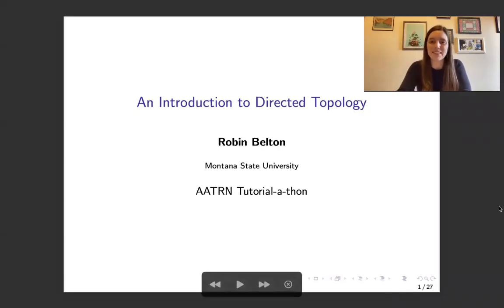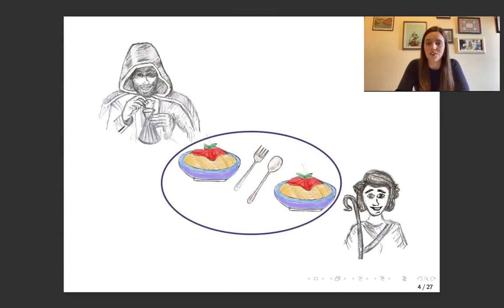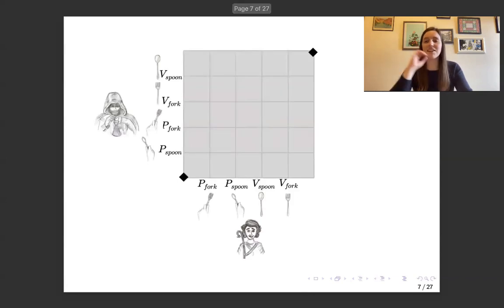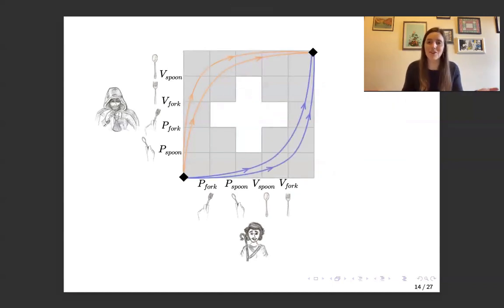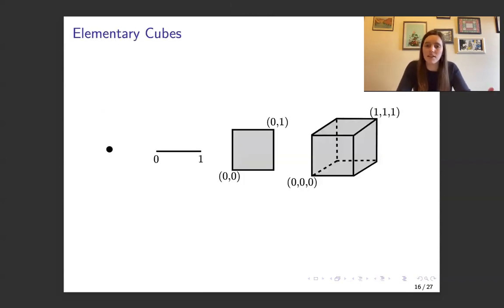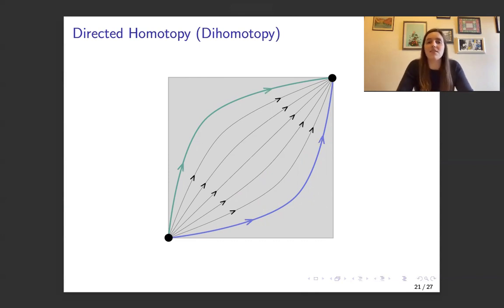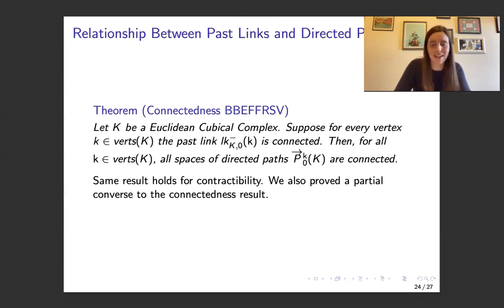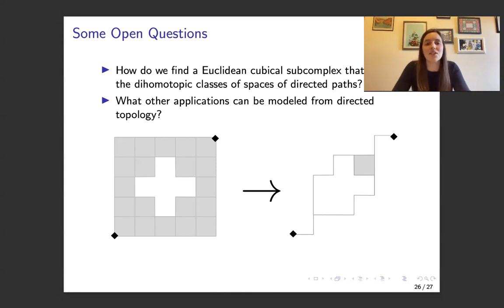An Introduction to Directed Topology [Robin Belton]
In this video, I introduce directed topology through the lens of concurrent computing, discuss some questions that have been explored, and end with a few open questions.

Here are some links to resources that relate to the video.
And note, I gave a very incomplete list of researchers who have contributed/developed directed topology. The directed topology textbook references many more researchers in the field.